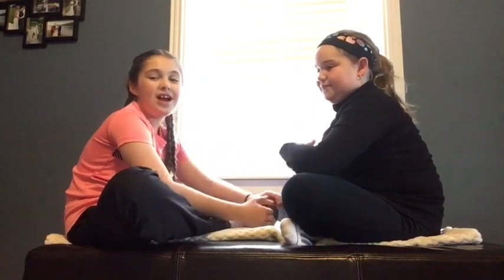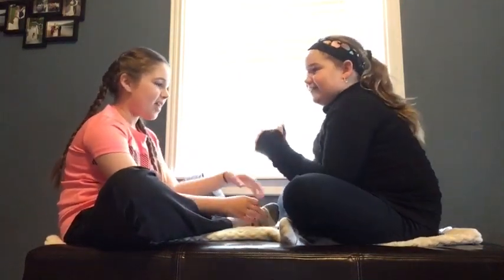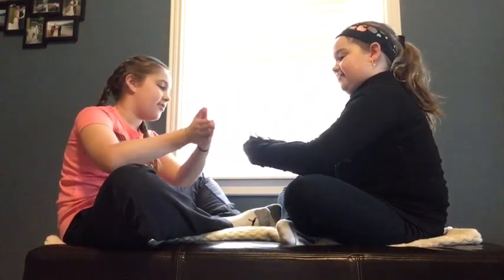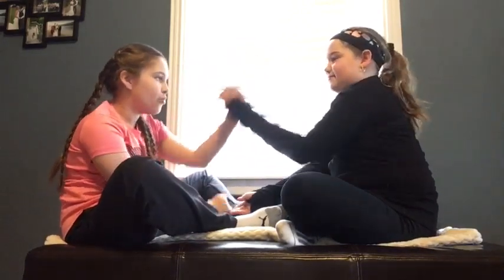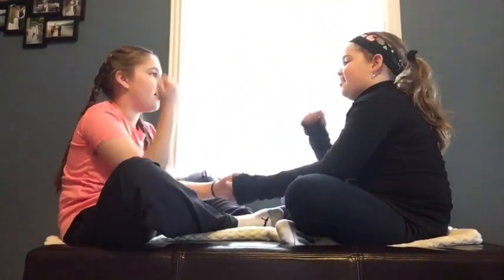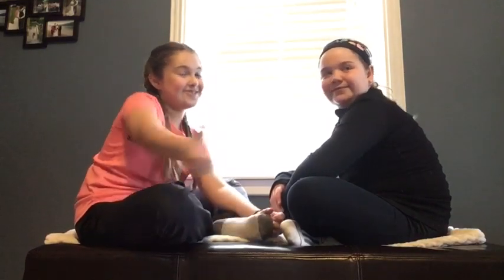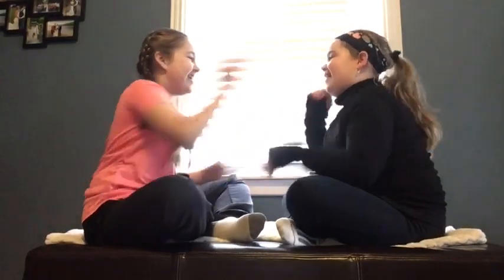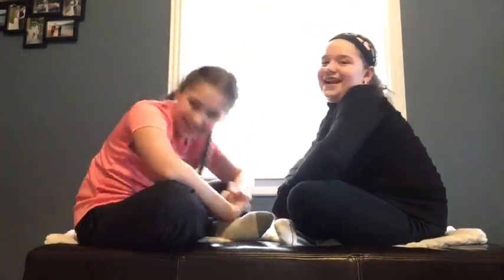ABC HIT IT hand clapping game step by step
My friend and I will teach you slowly step by step how to do the ABC hit it hand clap game step by step